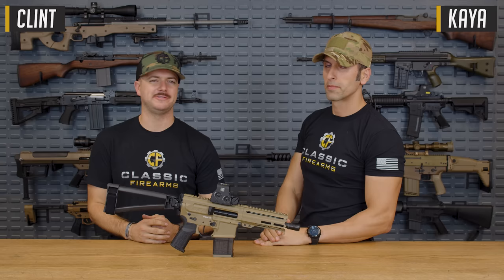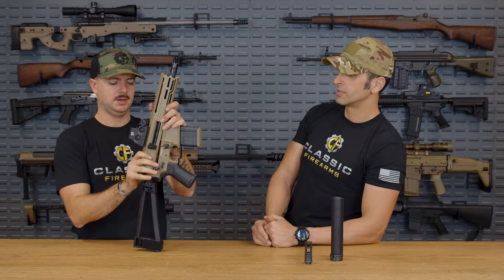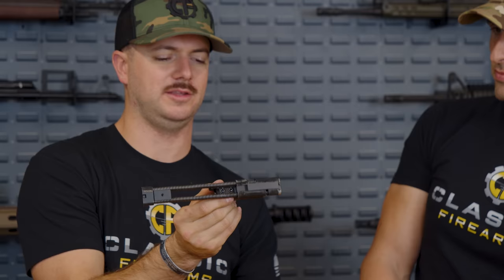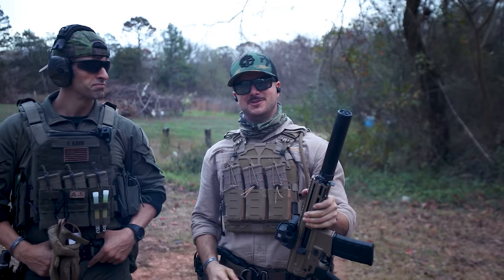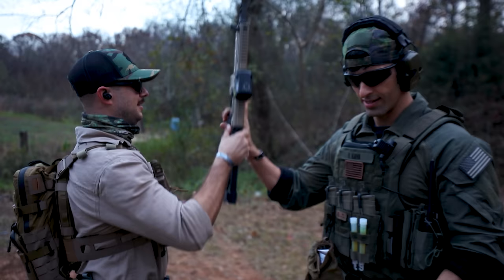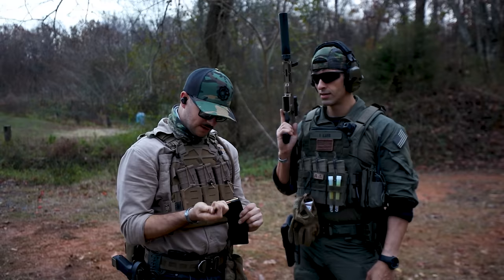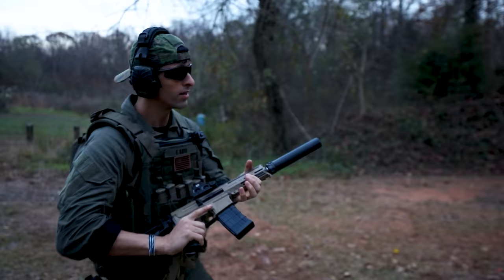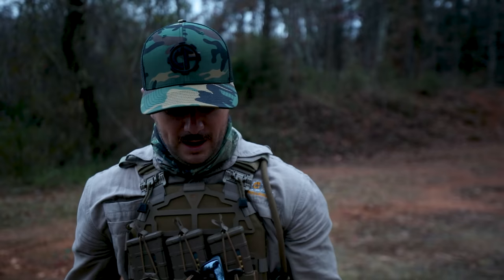Is The CMMG Dissent The Perfect .300BLK Gun?